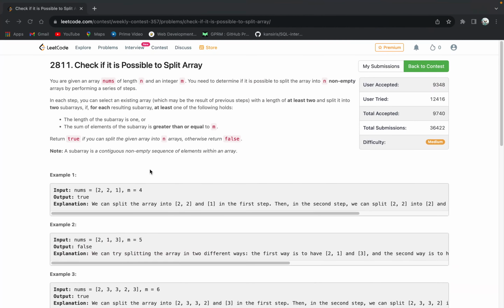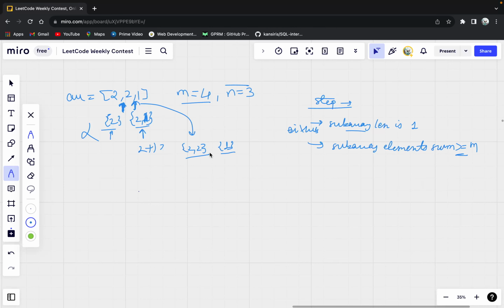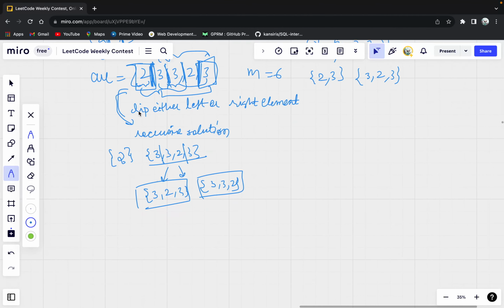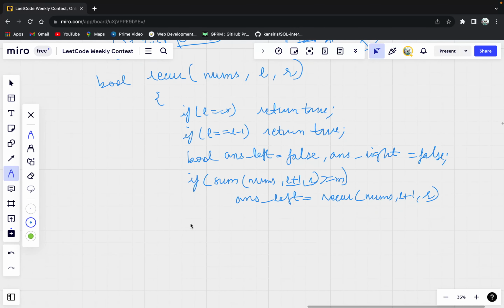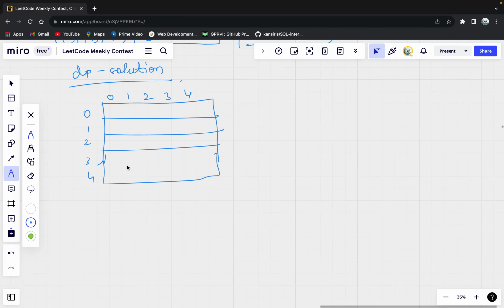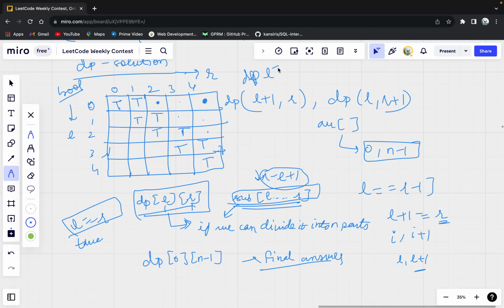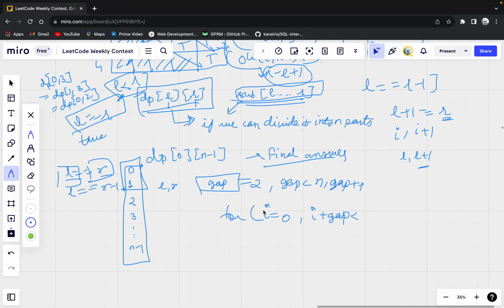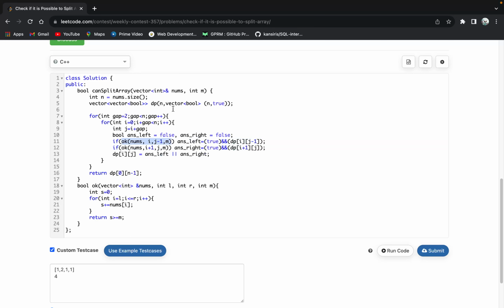2811.Check if it is Possible to Split Array |Weekly Contest 357| C++ Recursion and DP solution